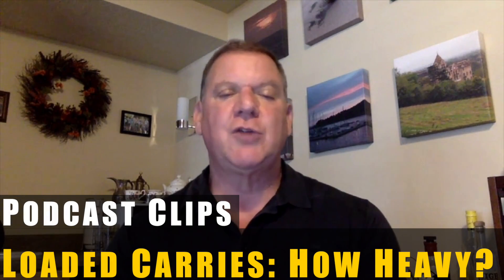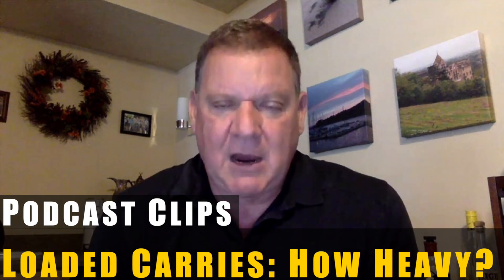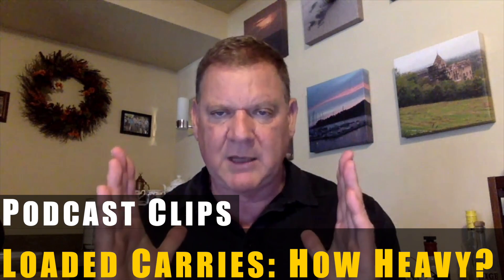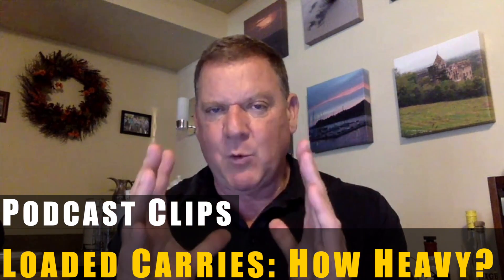How Heavy Should You Go With Loaded Carries